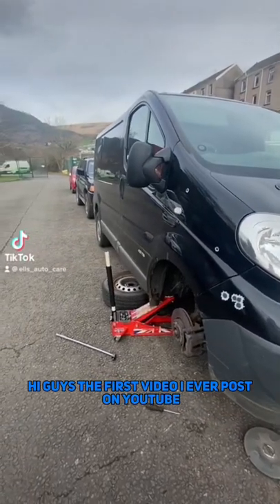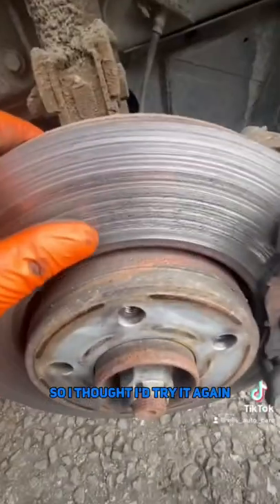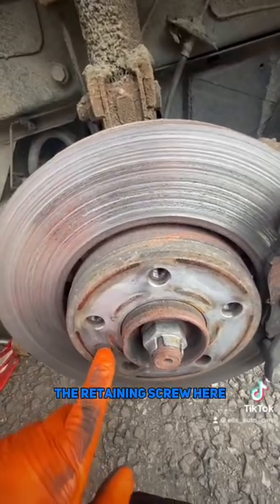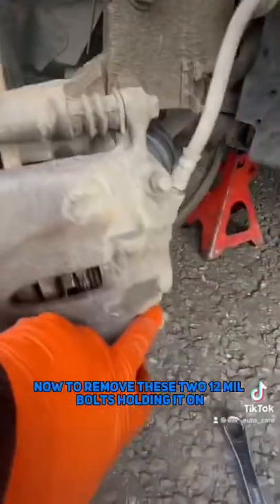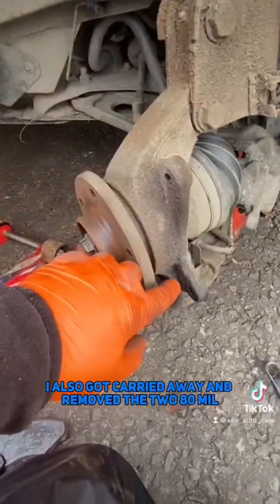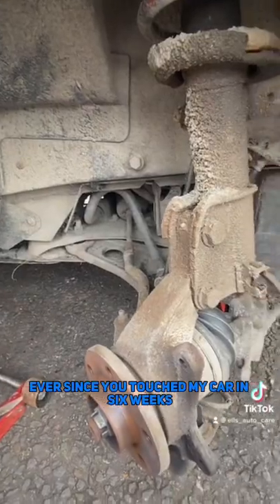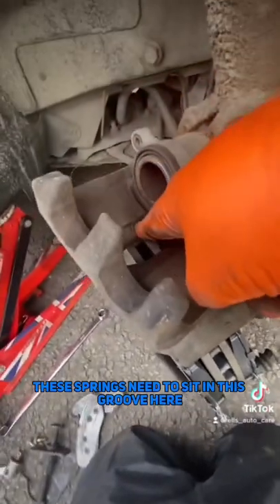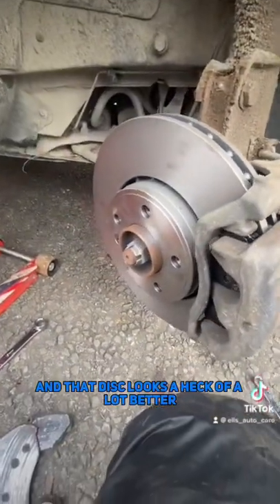Nissan primastar front discs and pads! What do you think?